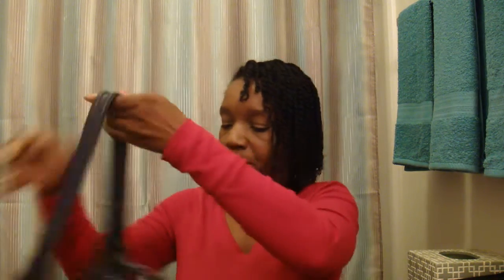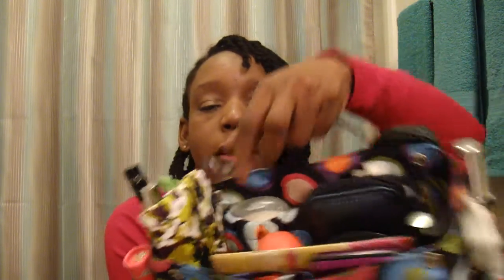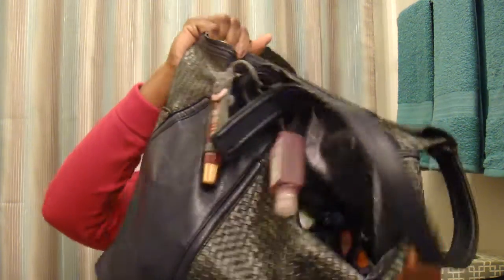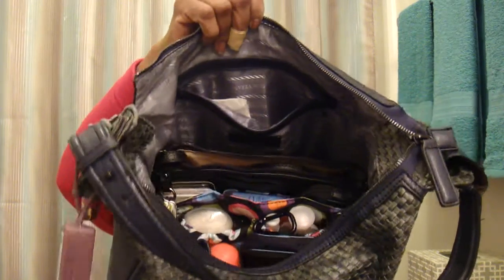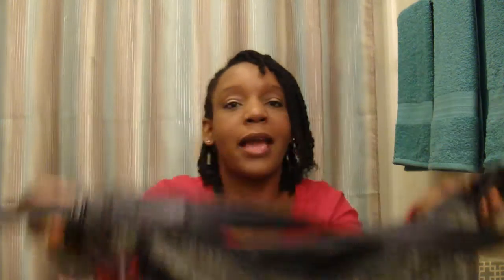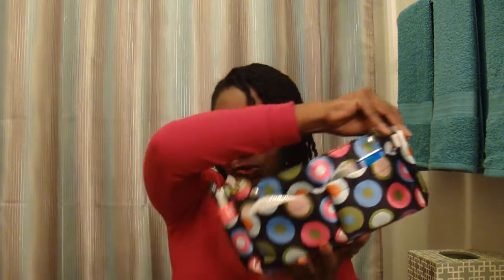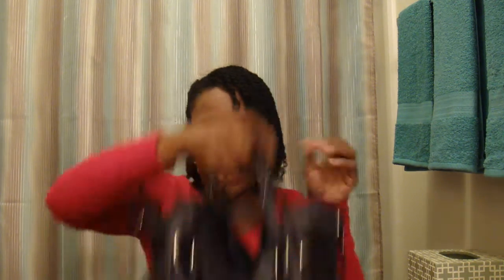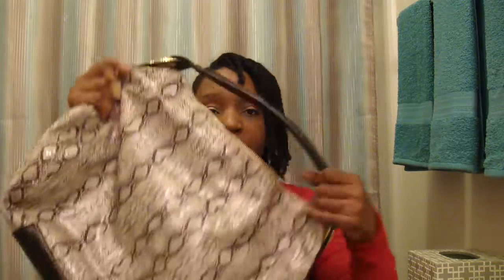Da Bomb purse organizer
I got the best purse organizer ever! I absolutely love it.